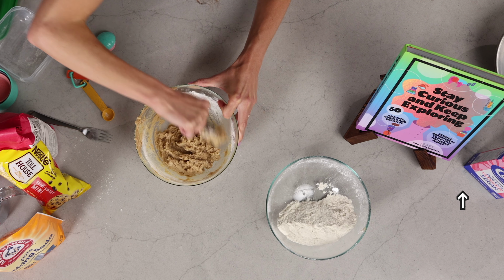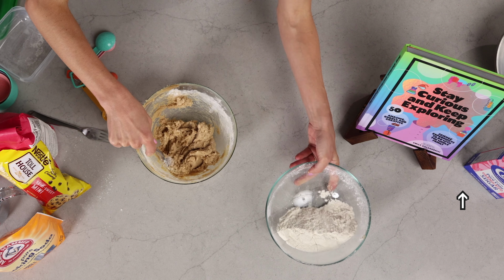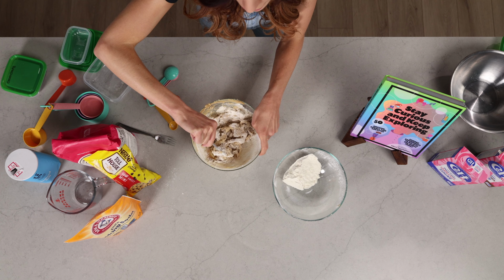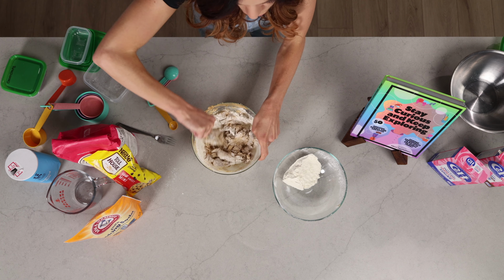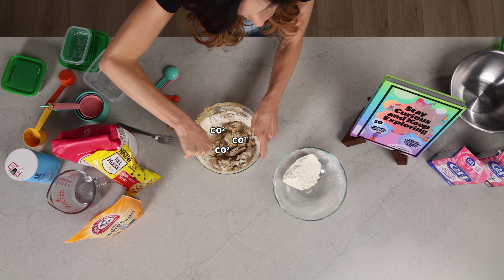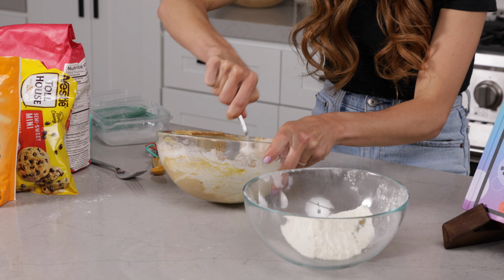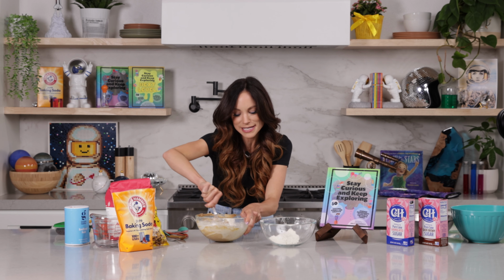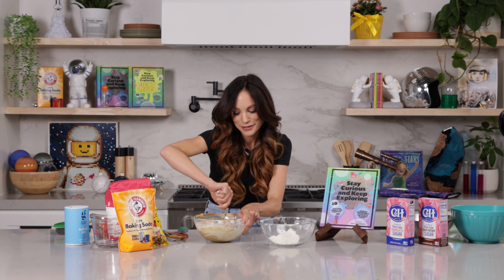Cookie Science Experiment!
_This is the "Cookie Experiment" experiment from Book 1 _

_Perfect for kids ages 5-12_
*NEW* Board Book for younger kids: Stay Curious and START Exploring

*About Me*
Hi there! I'm Emily Calandrelli, the 100th woman in space, MIT engineer and Emmy-nominated science TV host. I'm the host of Netflix's Emily's Wonder Lab and FOX's Xploration Outer Space. I've published 9 children's science books: The Ada Lace Adventure series, Reach for the Stars, and the Stay Curious and Keep Exploring series which  is a #1 NYTimes Best Seller.

Produced, Filmed & Edited by Echo Echo Studio

American sign language, audio description, and captioning produced by the Described and Captioned Media Program, a non-profit educational video platform designed for students with sensory disabilities.